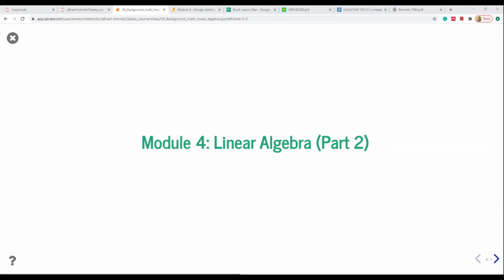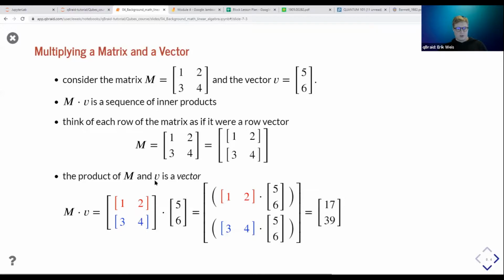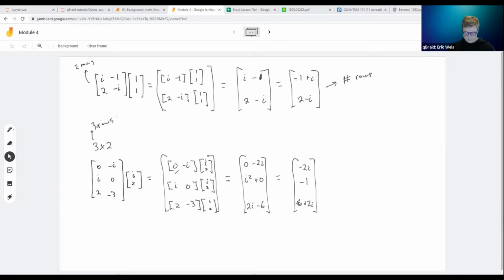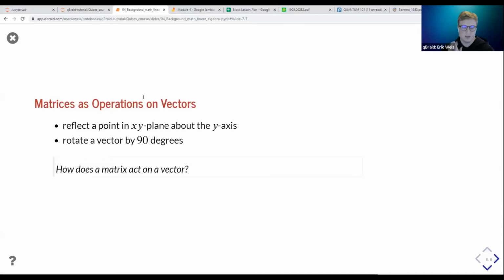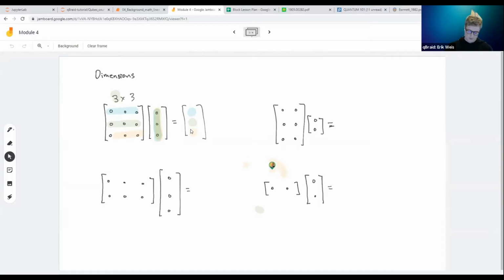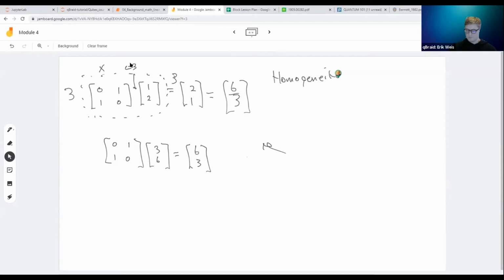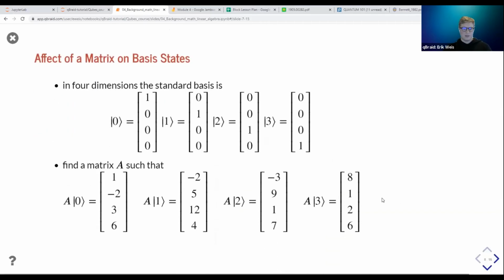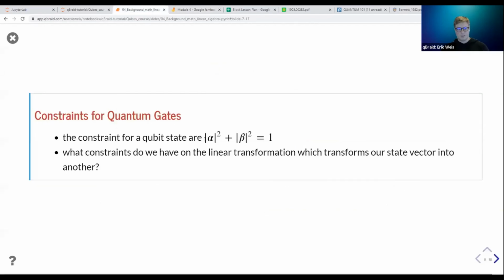Linear Algebra II: Matrices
This is a recording of the lecture delivered on matrices by Erik Weis during the QuBes camp we taught in July. We partnered with Q-munity for this camp: you can check them out